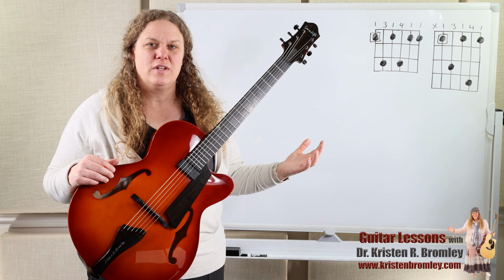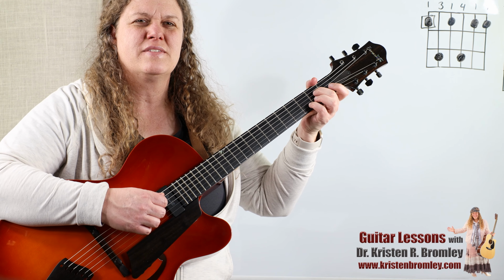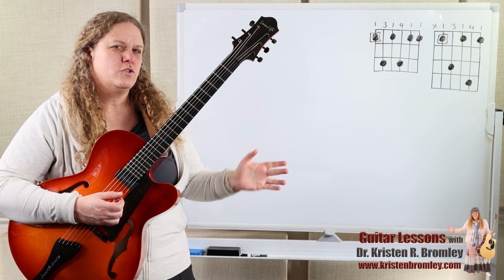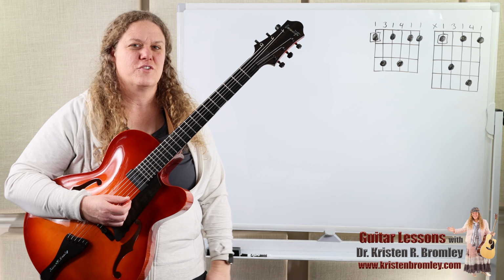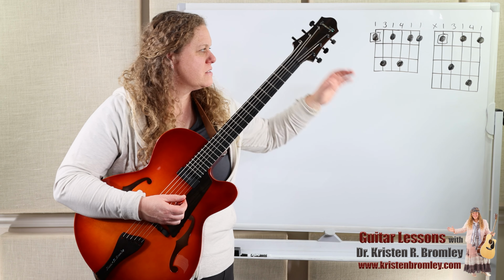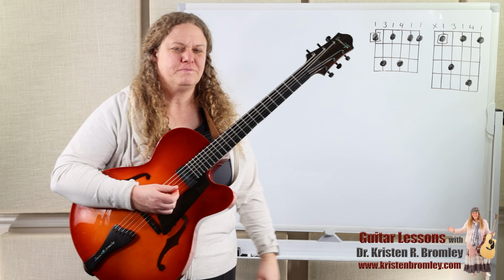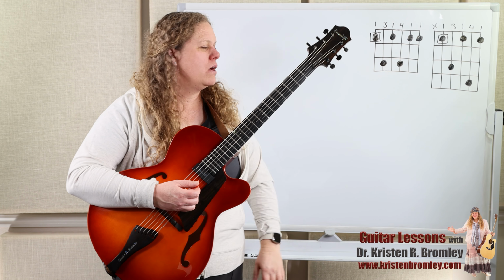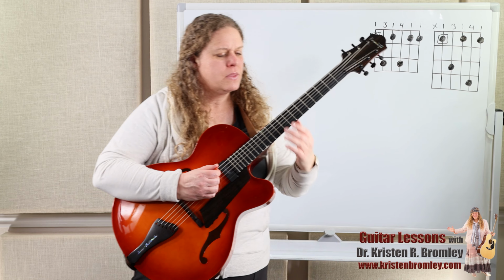Lesson 21.4 - Suspended Dominant 7th Barre Chords (dom7sus) and Playing Song 10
In this video, Dr. Bromley goes over how to play suspended dominant seventh chord barre chords on the guitar.  This video includes a jam-along portion with Kristen and the band.  The information and songs used in this video are on pages 138 and 141 of the Chords and Harmony Books 1 and 2 method book (see info below for acquiring this book).